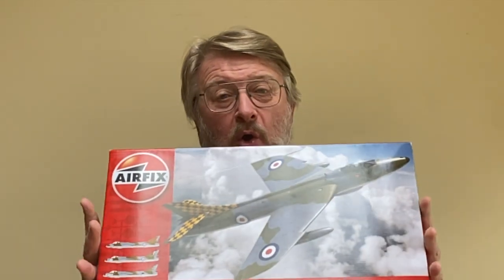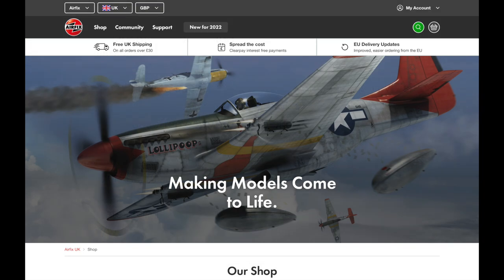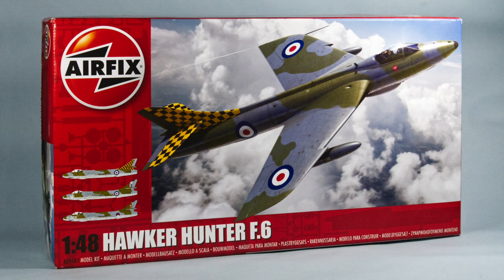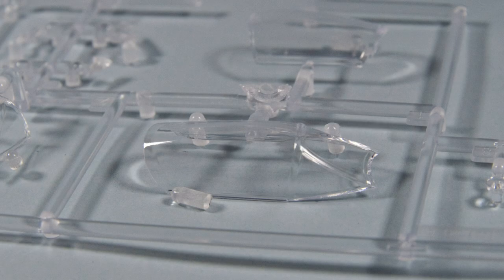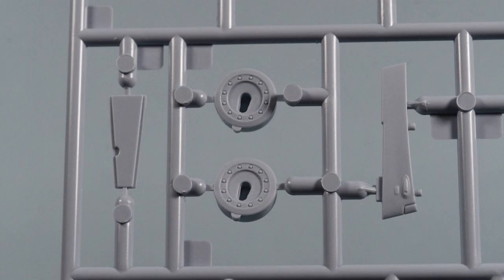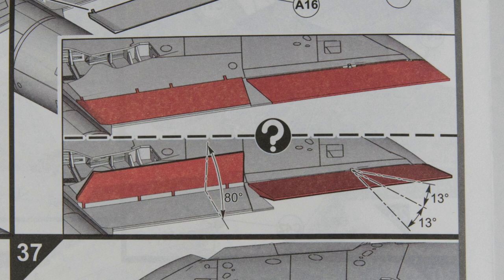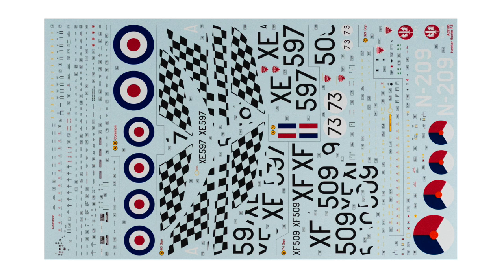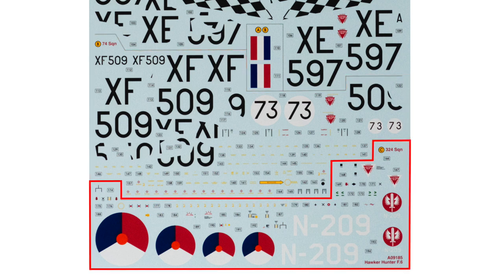Airfix Hawker Hunter F.6 1/48th scale 2019 release unboxing - HD 1080p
In this video I'm looking inside the box of the 1/48th scale Hawker Hunter F.6  from Airfix. Is it something you'd like to build? Have a look here at what you get!

00:00 Introduction
01:59 History of the kit
03:19 Box contents
06:37 Scheme options